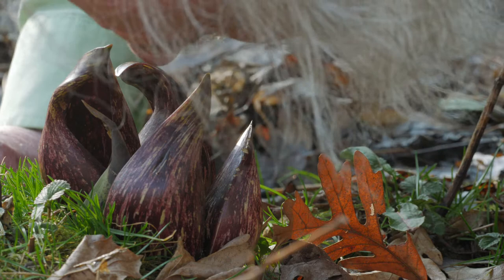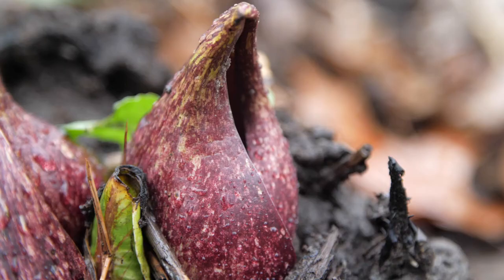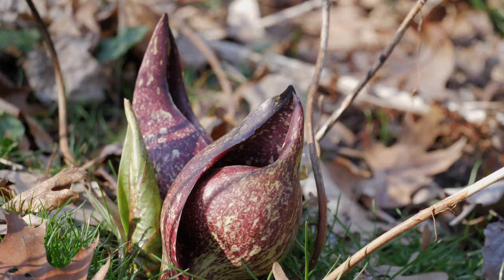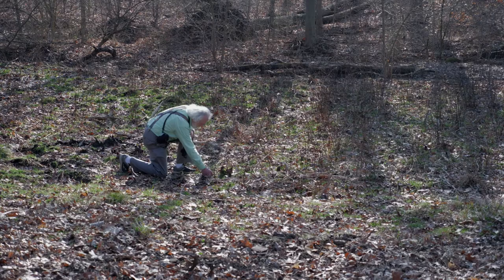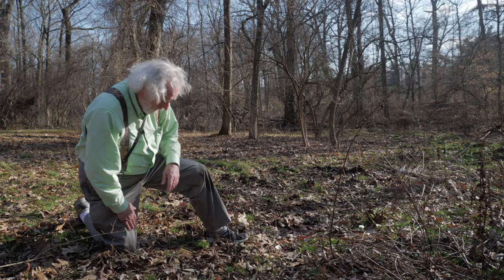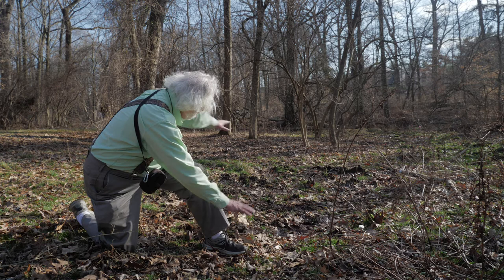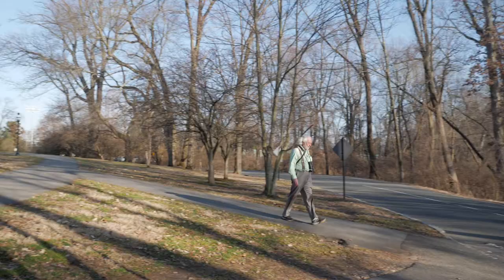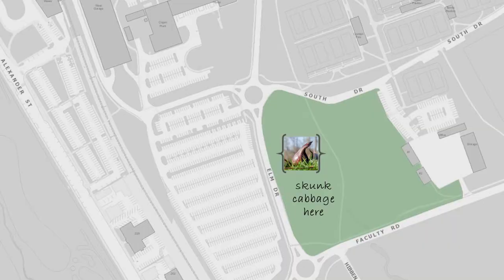Nature Walks with Henry Horn: Skunk Cabbage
The first signs of spring are starting to appear all around us: blooming flowers, budding trees and the peeping of frogs in the night. But before all that comes the strange and beautiful skunk cabbage, found right here on campus. Join professor emeritus Henry Horn as he takes viewers on a guided tour of Princeton University’s natural history, starting with the ultimate harbinger of spring.

If you want to learn more about skunk cabbage, Henry recommends pages 152-161 in Carol Gracie's terrific book "Spring Wildflowers of the Northeast: a Natural History" (2012, Princeton University Press).